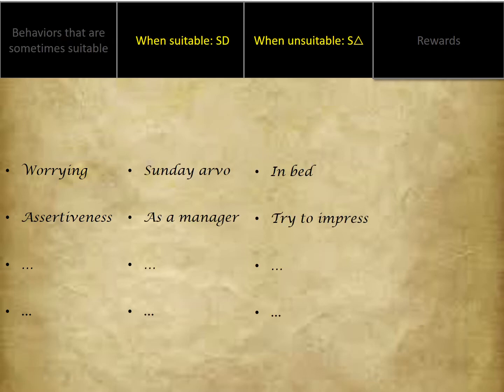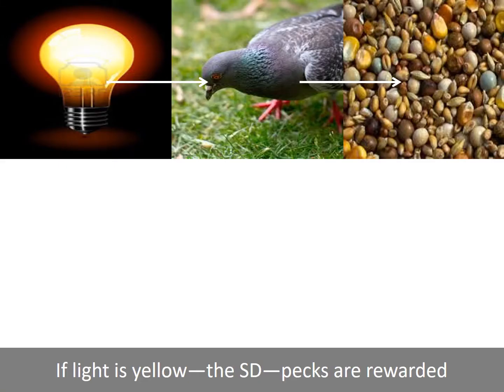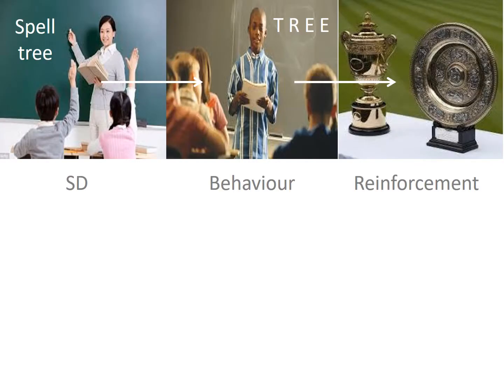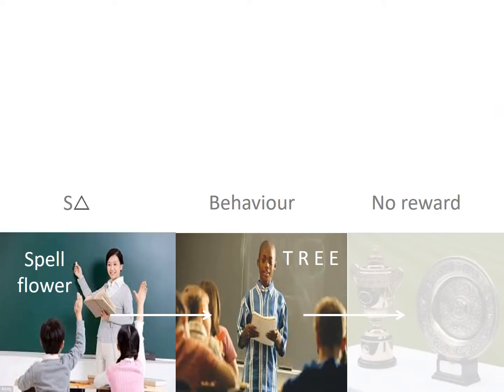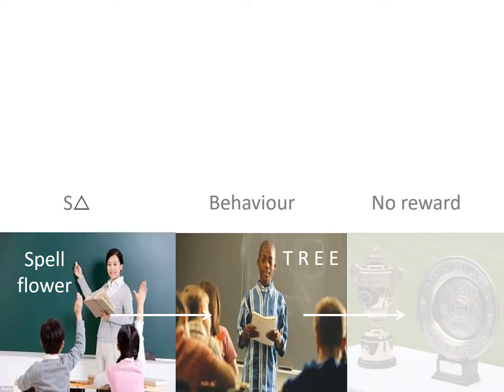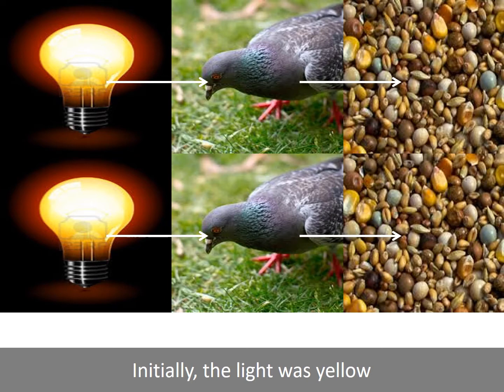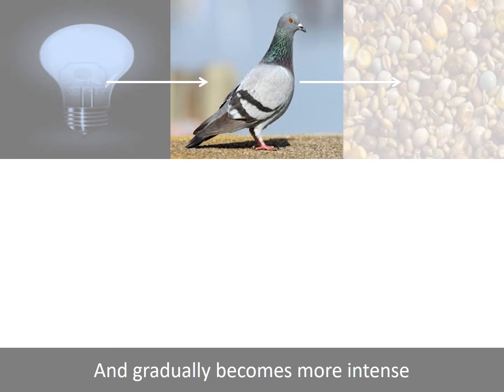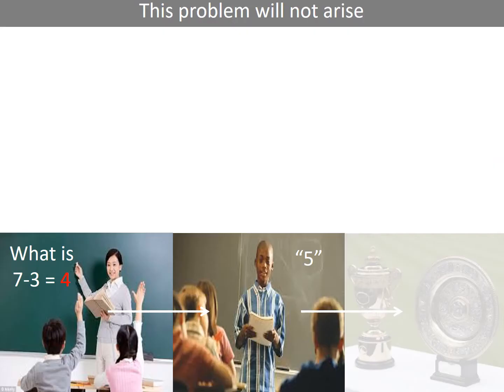Discrimination training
This presentation shows how a technique called discrimination training can help children and adults learn to apply certain behaviors in the right circumstances.  This technique can also help people manage their worries more effectively